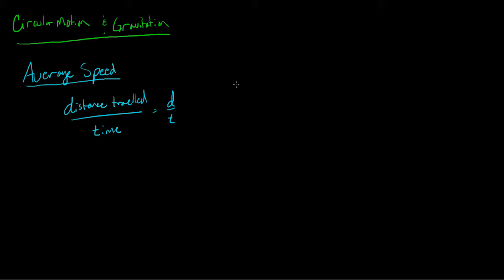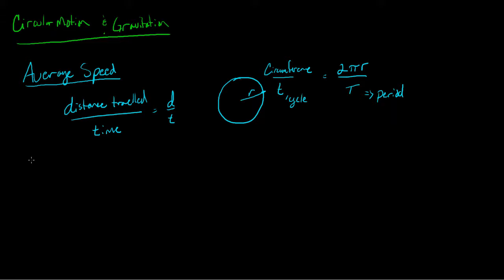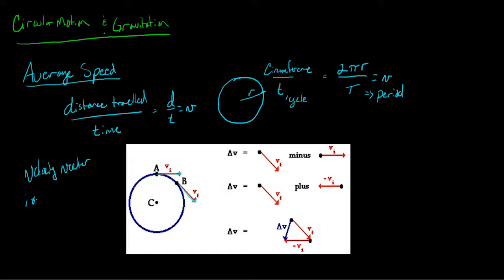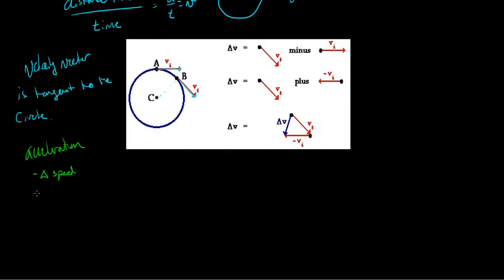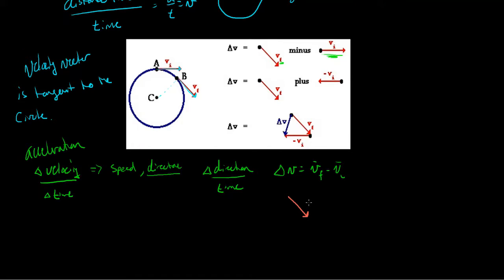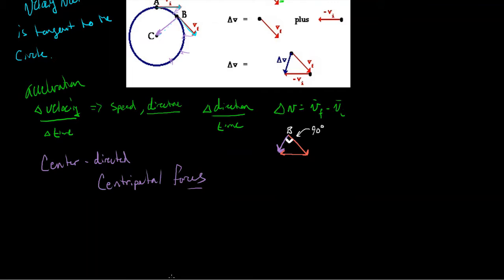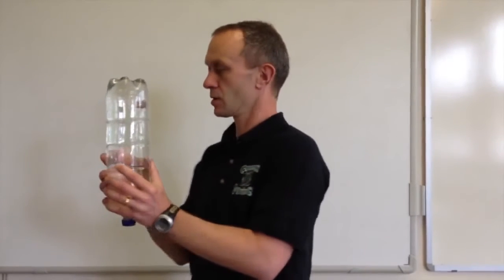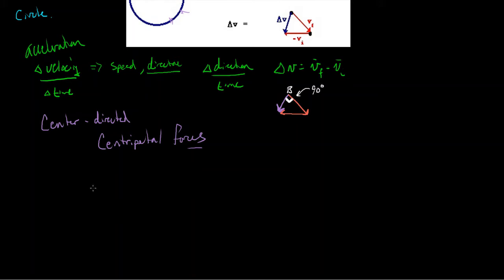PDawg Physics Circular Speed Acceleration